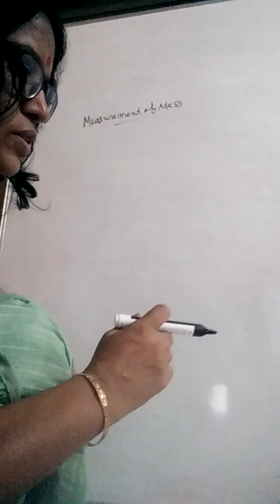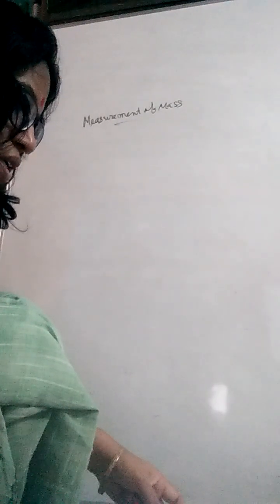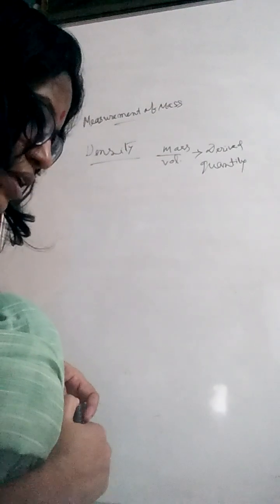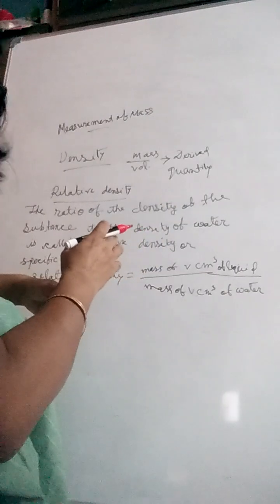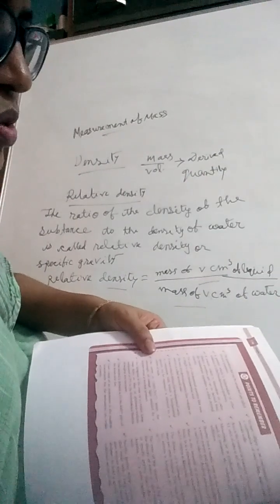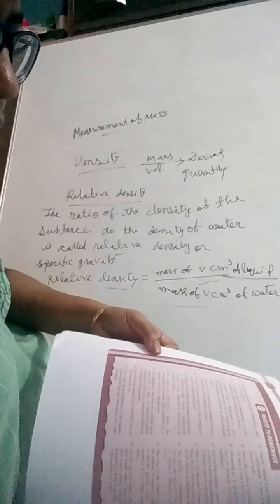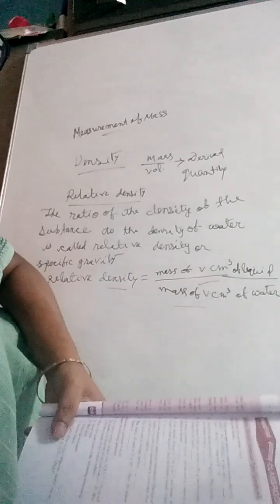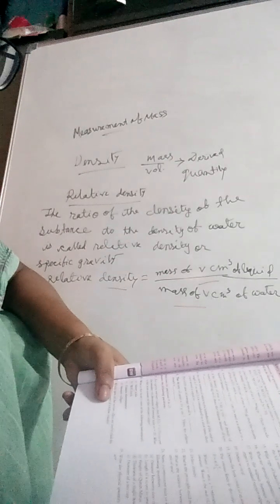Class 8 IIT Physics Part 3 Tutor Mira Medhi, M.Sc .